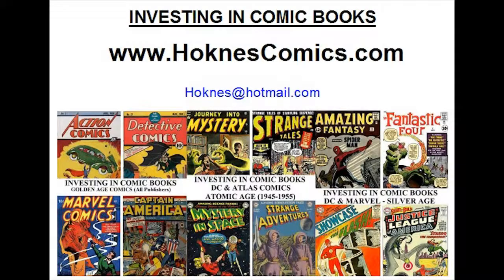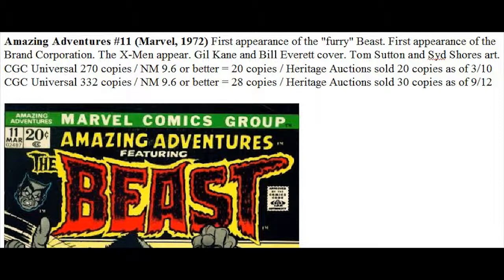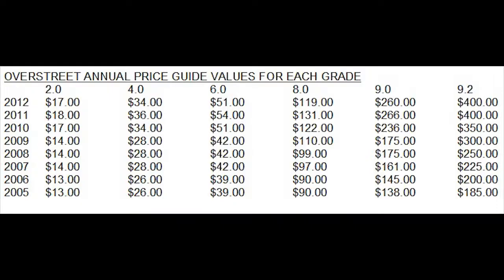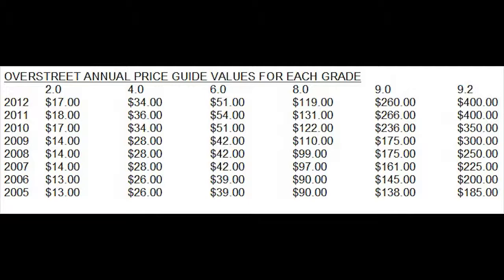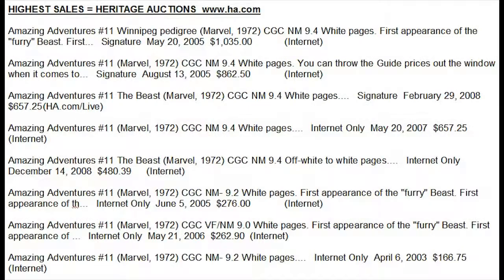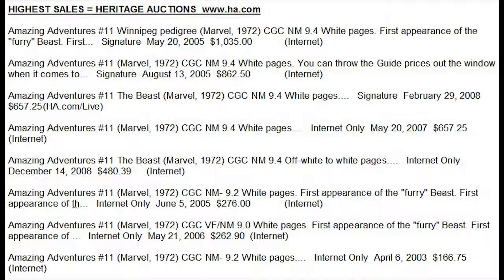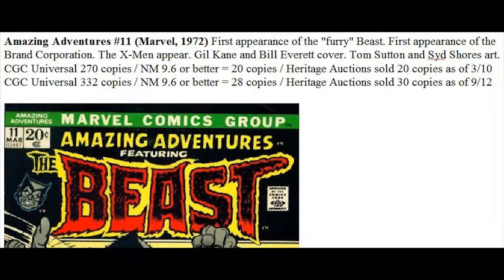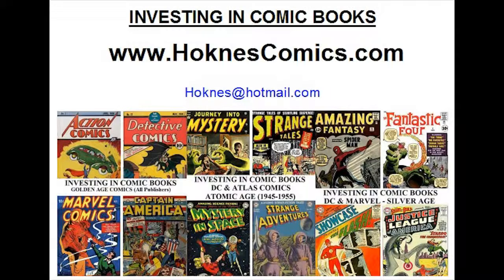Video Investing In Comic Books Amazing Adventures 11 Marvel 1971 1st Beast Xmen valuable overstreet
All our books in this series are available for order
Investing In Comic Book - Series of books about the history of comic books and investing in comic books. Over 200 books in this series by comic book historian and market researcher Terry Hoknes who has previously written market reports for Comic Book Marketplace Magazine and past advertiser in Overstreet Price Guide, Comic Buyers Guide and Ebay etc.
Series of books takes a look at one specific title, character, genre, publisher or era in each individual book
Superman Batman X-Men Amazing Spider-man Incredible Hulk Fantastic Four Captain America Wonder Woman Flash Green Lantern Atom Hawkman Spectre - Overstreet Price Guide, CGC grading census, Heritage Auctions info and sales data and more !